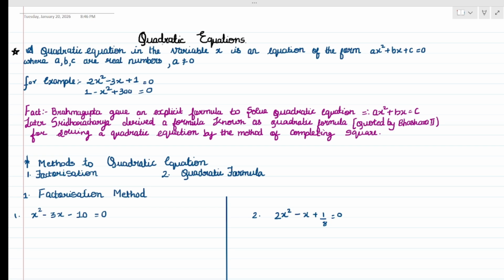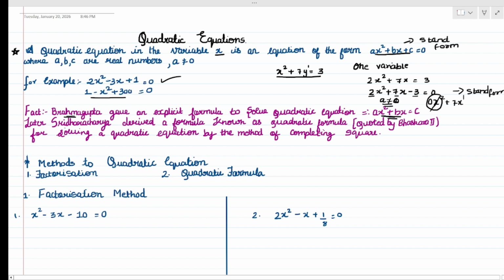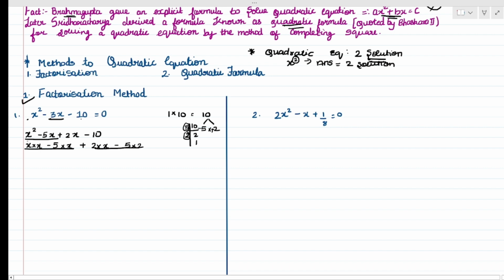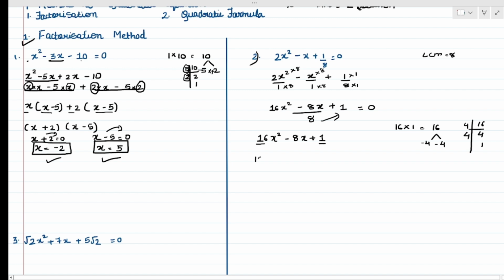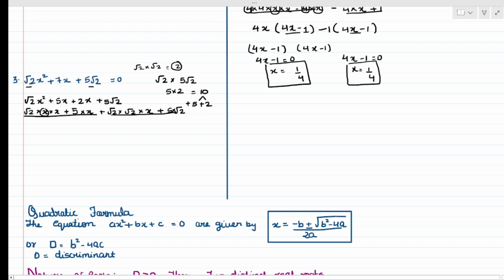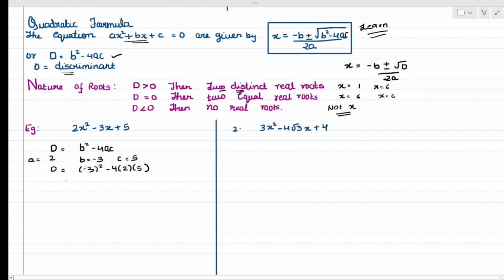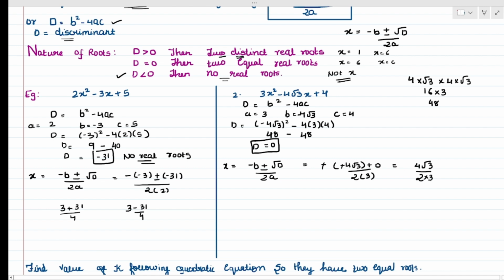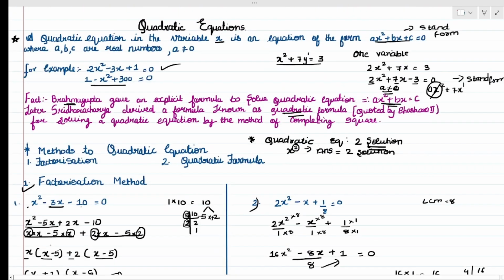Quadratic Equations | Chapter 4 Class 10 Maths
In this video, Tanzila Kapadia explains the concept of quadratic equations in a clear and step by step manner.

This lesson focuses on:
• Meaning of a quadratic equation
• Standard form of a quadratic equation
• Understanding terms and coefficients
• Simple examples for better clarity

The explanation is concept based and structured to help learners understand how quadratic equations are formed and why they are important in algebra.

This video is helpful for learners who want to build a strong foundation before moving on to methods of solving quadratic equations.